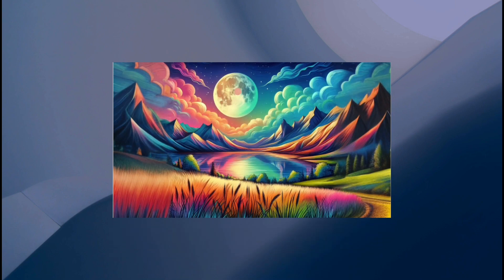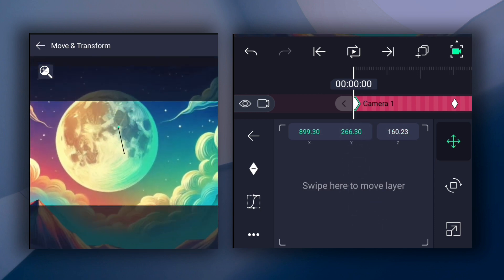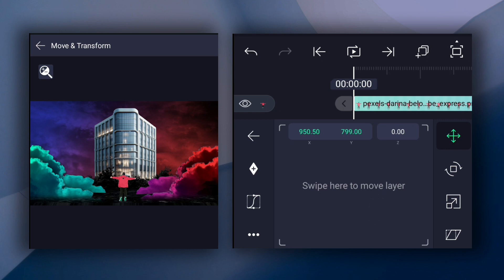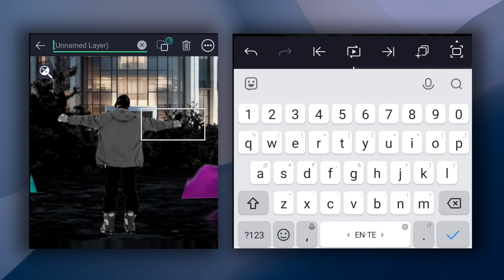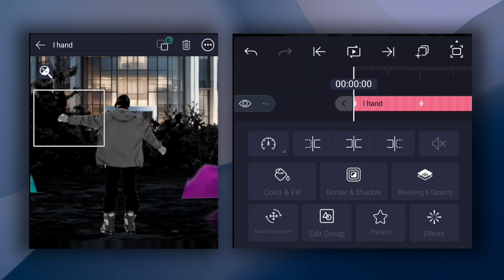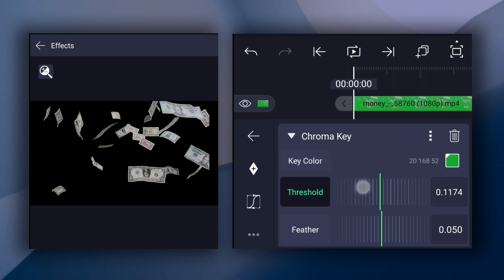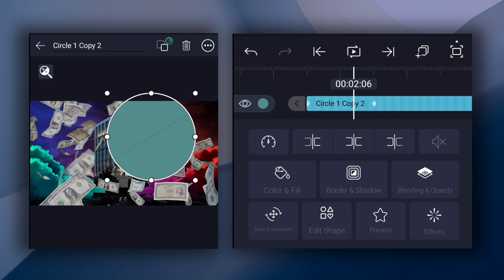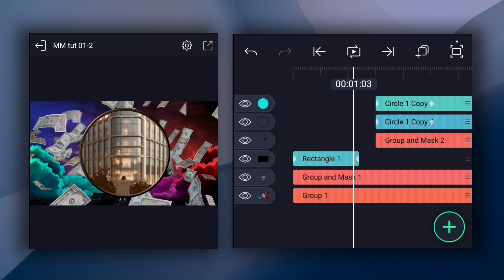How to Edit Like Magnatesmedia in Mobile - Magnatesmedia Editing in Alight Motion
Hellow Beautiful People's 💕

In this Video iam Trying to Recreate MagnatesMedia's  Animation Using Alight Motion.